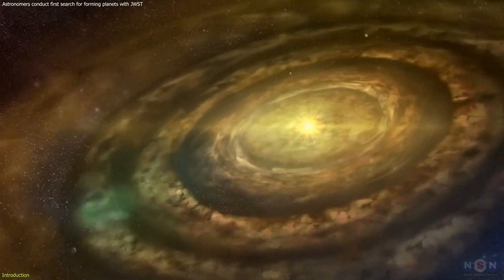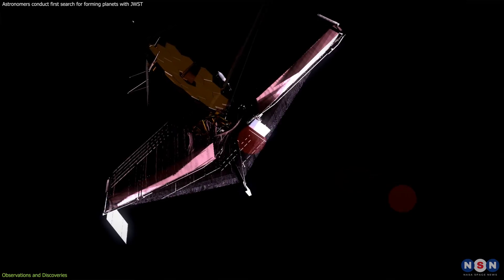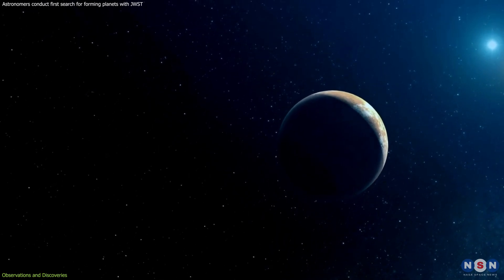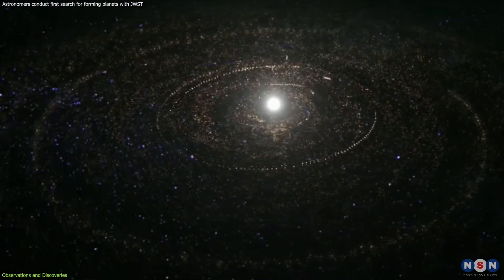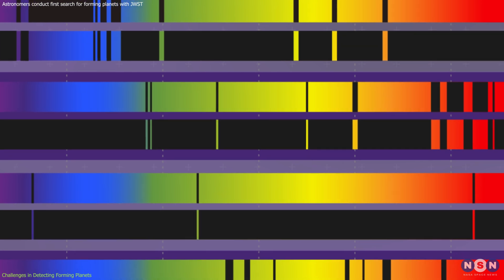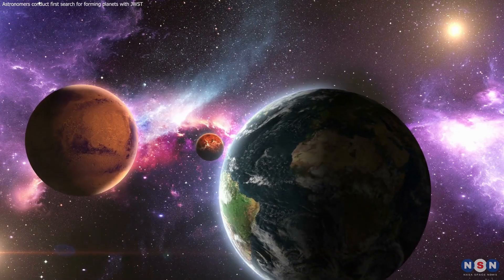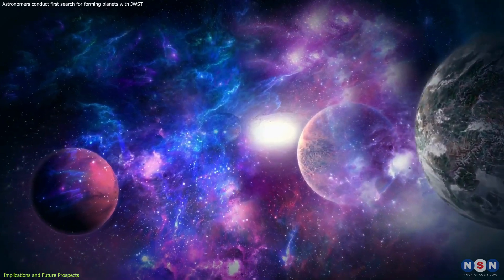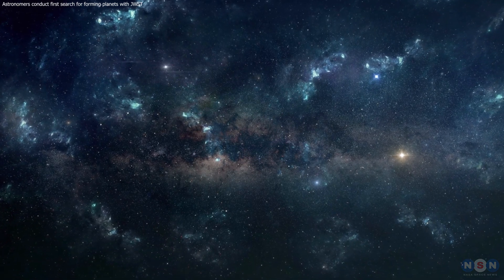Astronomers Launch Historic Hunt for Newborn Planets with James Webb Space Telescope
Dive into the latest cosmic discoveries with the James Webb Space Telescope! In this episode, we explore how JWST is revealing the secrets of planet formation within protoplanetary disks. Witness the groundbreaking observations of potential new worlds and understand the challenges of detecting these elusive celestial objects. Join us on a journey through the stars as we uncover the mysteries of our universe's planetary nurseries. Don't miss this exciting glimpse into the birth of planets!

Chapters:
00:00 Introduction
00:44 Observations and Discoveries
03:21 Challenges in Detecting Forming Planets
05:14 Implications and Future Prospects
06:58 Outro
07:18 Enjoy